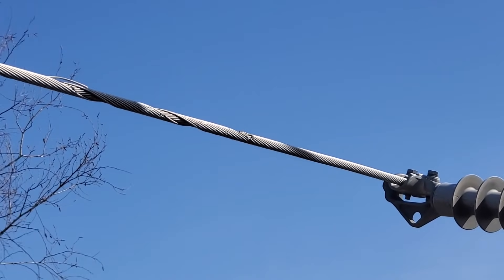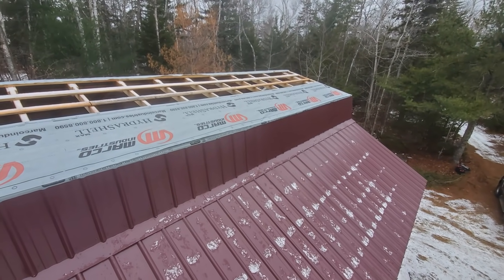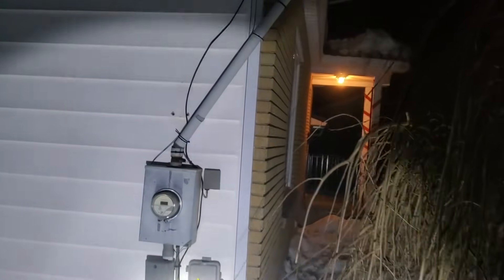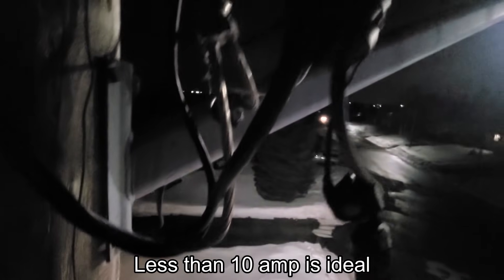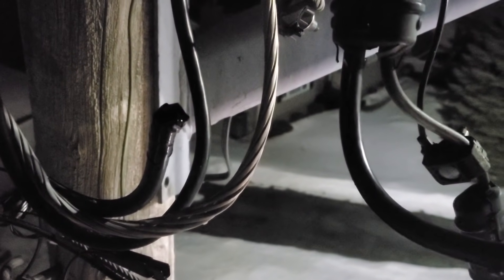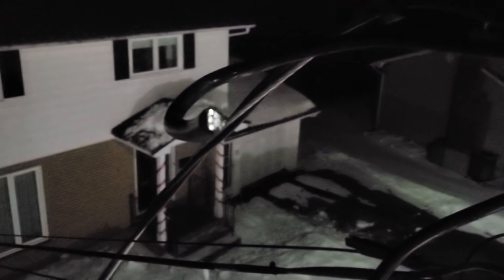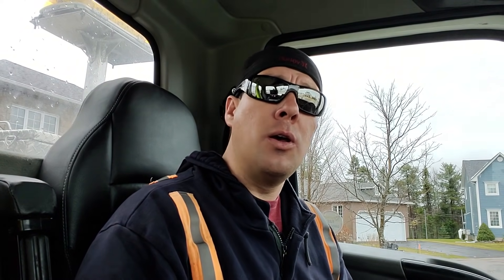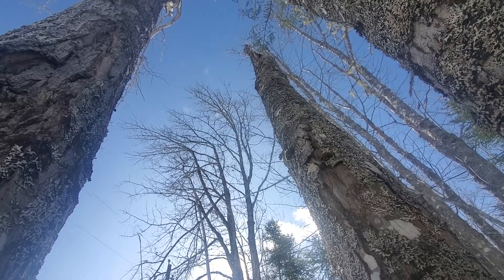Being a Lineman - Episode 17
Hey Everyone!
Woahh, In think I worked every single day in the month of March... all while moving to a new place lol. When I first showed up at this call, I was pretty confused. Usually we get tons of calls like this around this time of year!
Just a reminder ➡ Any tools you see that are tested/designed for use near powerlines are ONLY to be used by a those whom are authorized/trained according to regulations in your area.
😁🍻 Cheers!